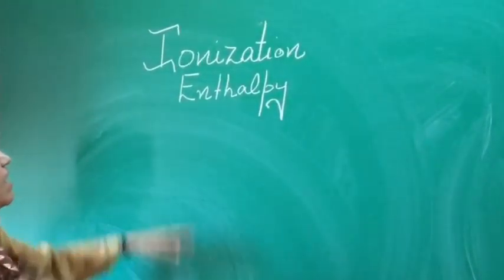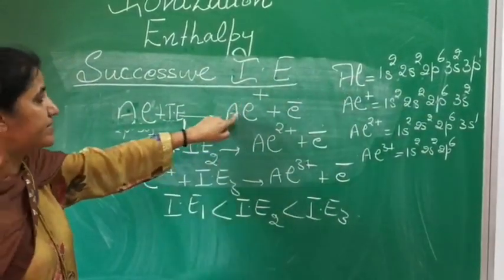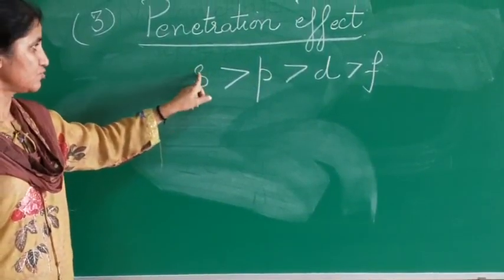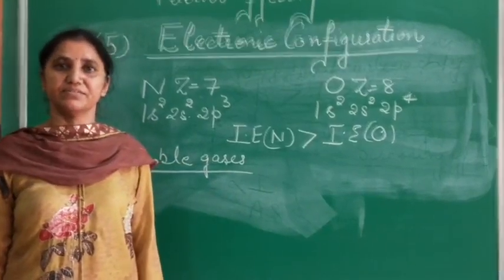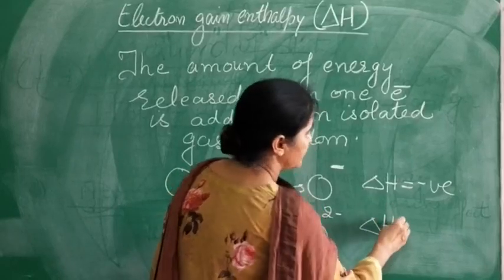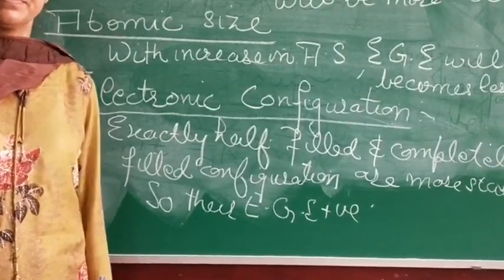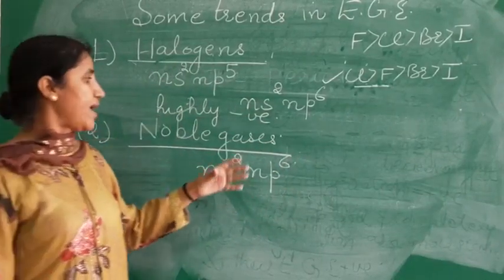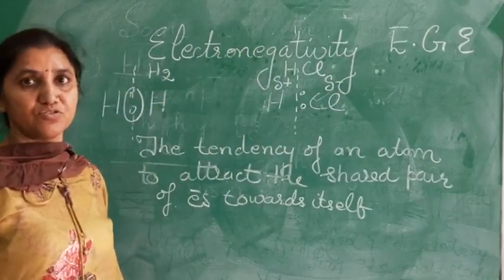Periodic classification of elements part 2